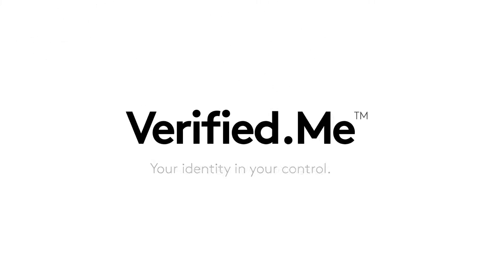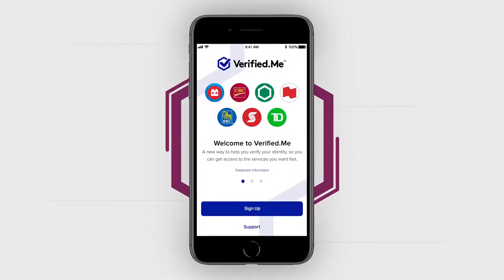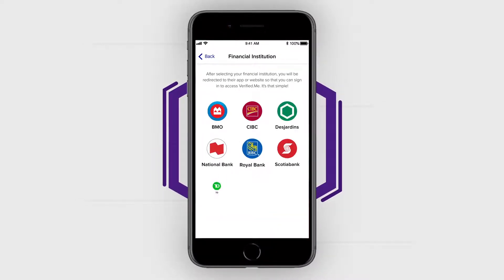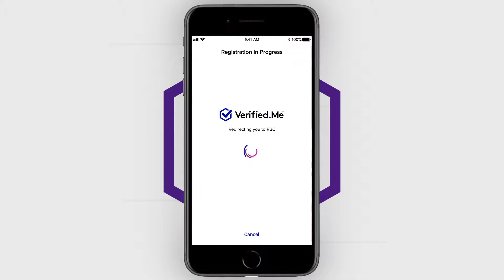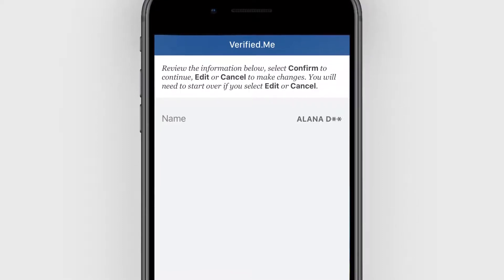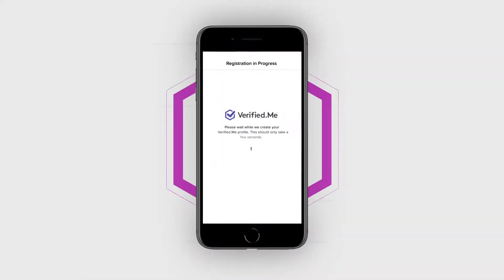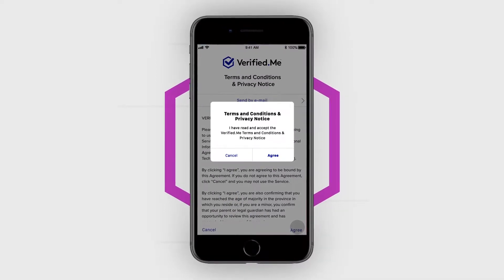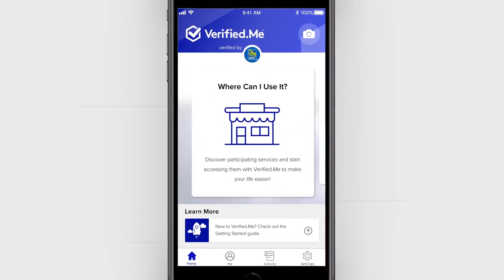Verified.Me: Registration | Digital Identity App Tutorial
Verified.Me, by SecureKey Technologies Inc., is the new Canadian service that helps you verify your identity quickly and securely, so you can get things done fast online, in person and on the phone.

Here’s how to sign up.

Open the Verified.Me app. You’ll see a splash screen that welcomes you to the service. Tap “Sign Up” at the bottom of the screen.

The app will display the steps you must follow to become a Verified.Me user. Tap “Get Started” to begin the registration process.